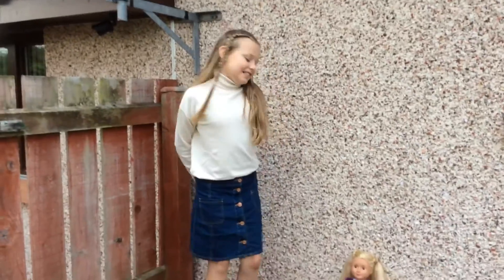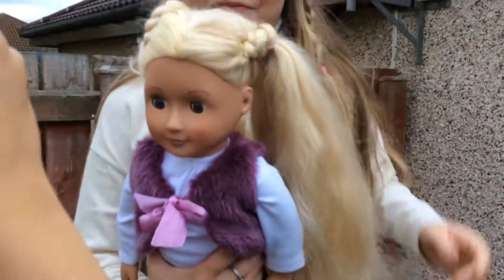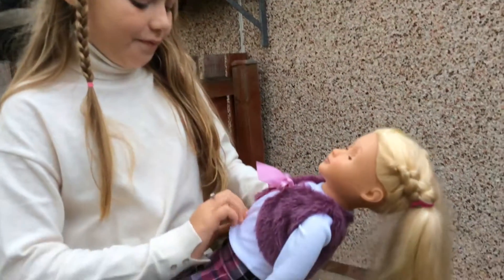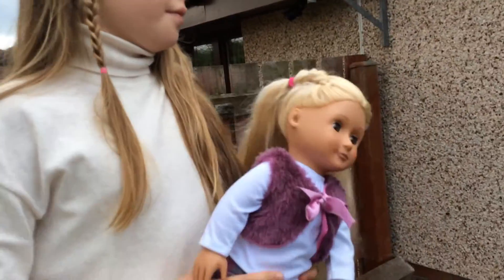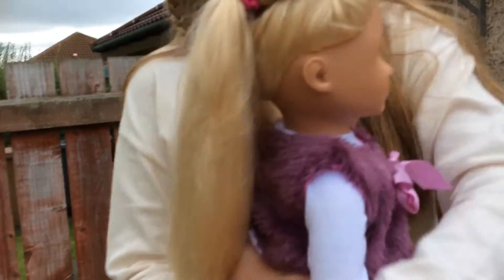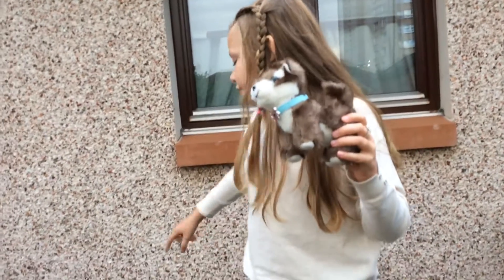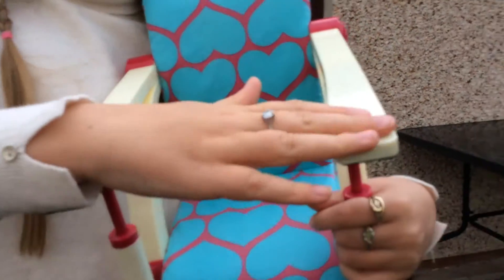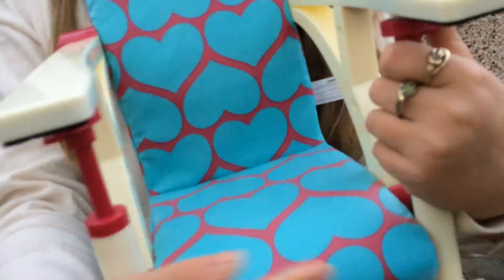25 September 2016